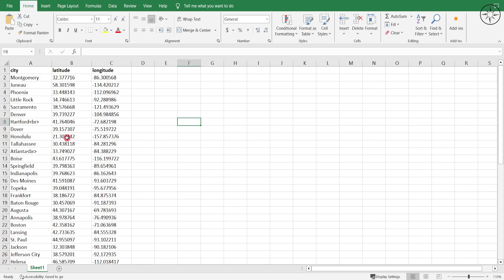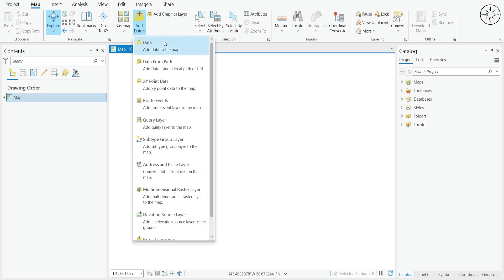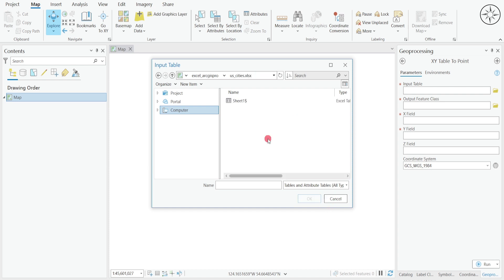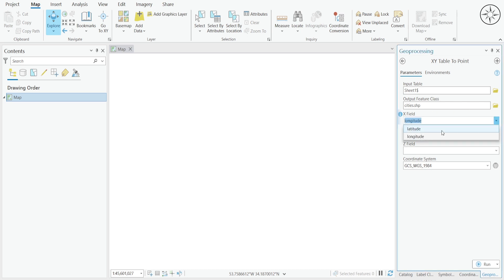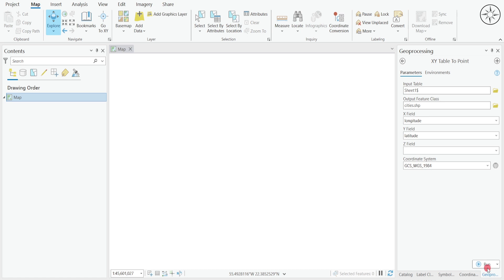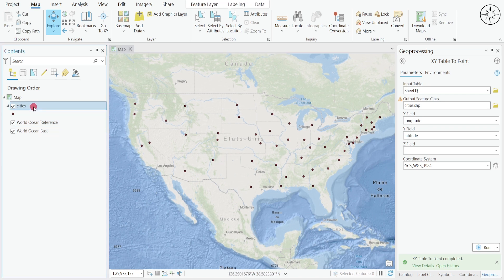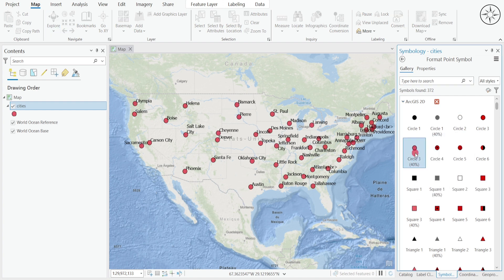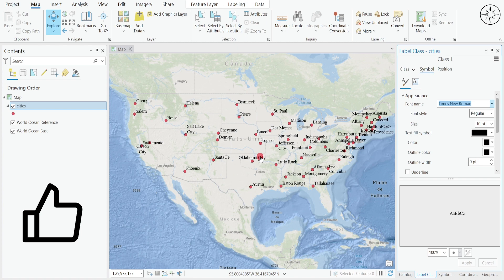Importing Excel coordinates into ArcGIS Pro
In this tutorial, we are going to learn how to import latitude and longitude coordinates from excel and plot them in ArcGIS Pro then export them as a shapefile.